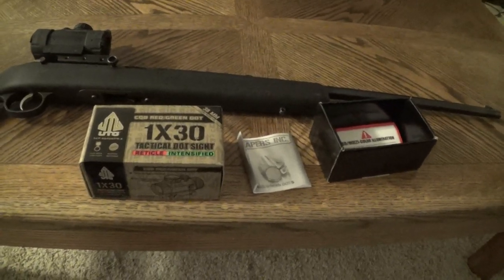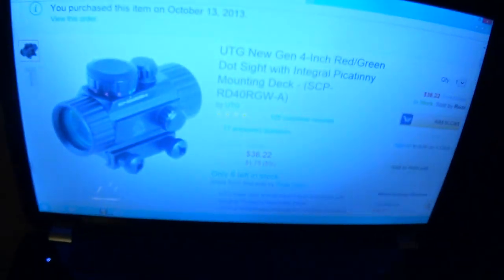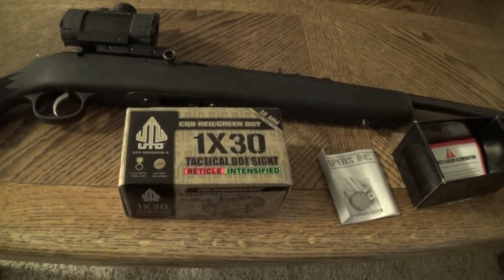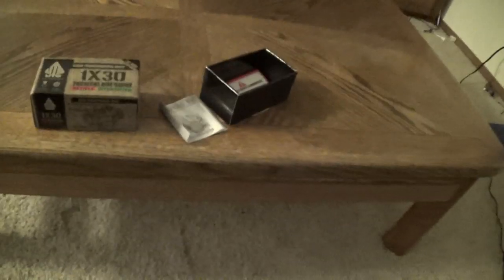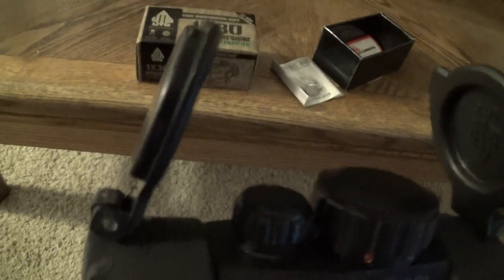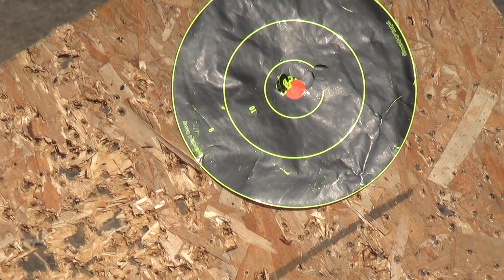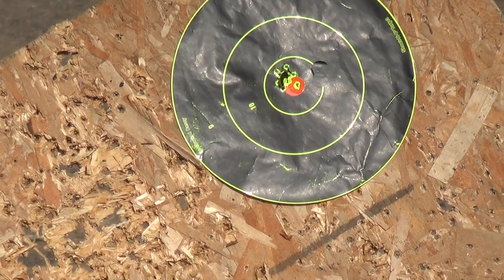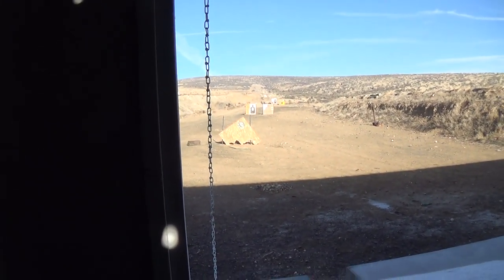UTG new gen 4-inch red/green dot sight review/shooting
UTG red dot sight on a savage model 64 .22lr (sorry for the shaky camera) And my buddy shows u how to not handle a rifle :)